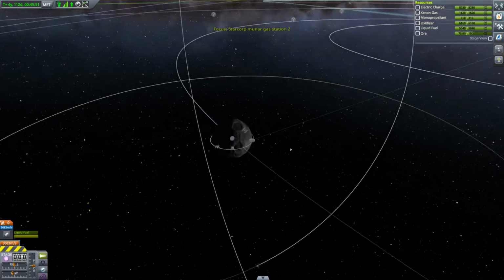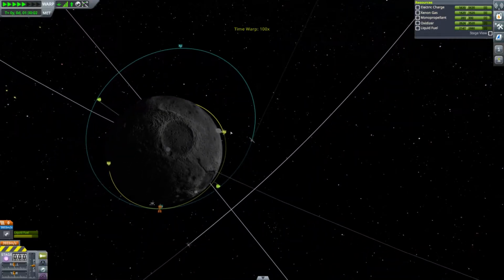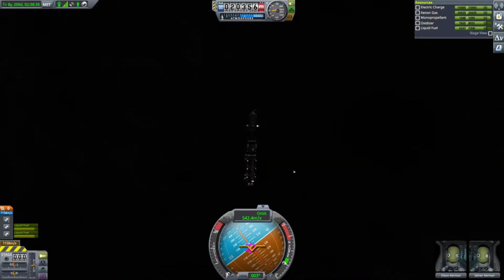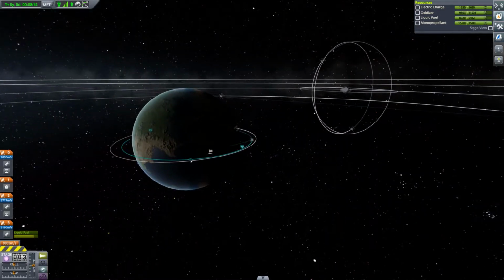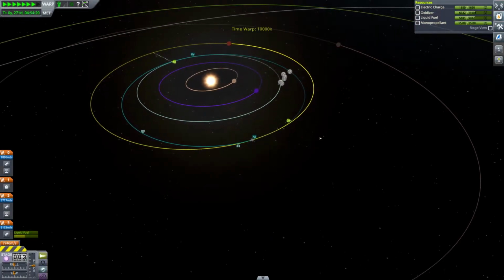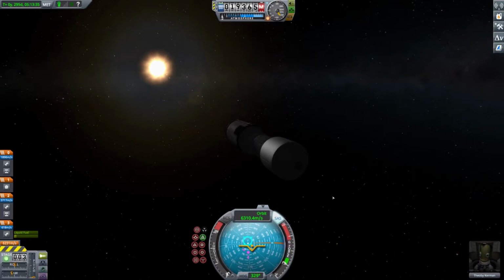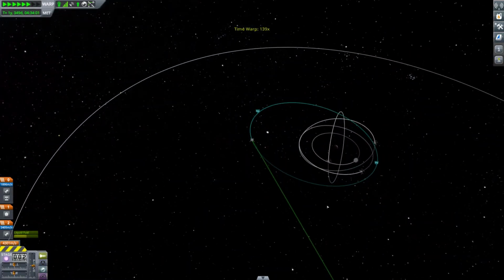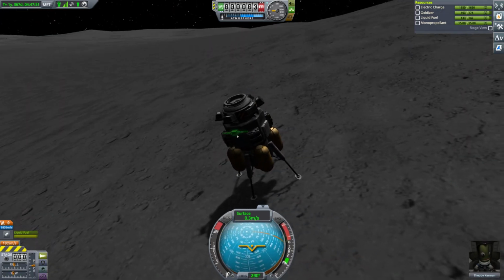KSP E6 Horizontal resupply procedures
I didnt know cylinders could be airplanes aswell...